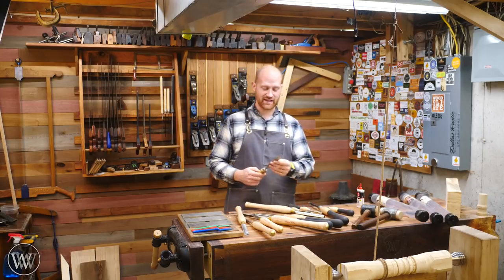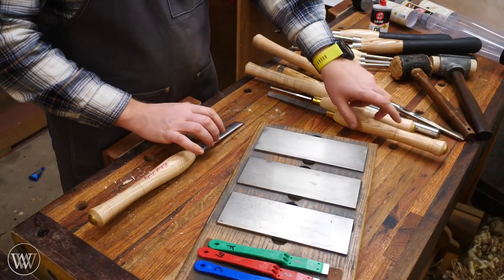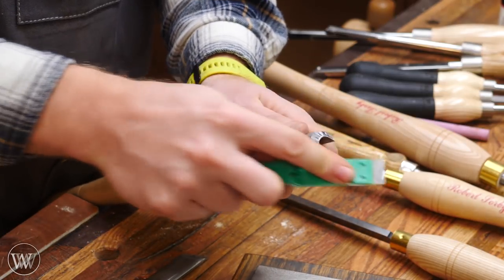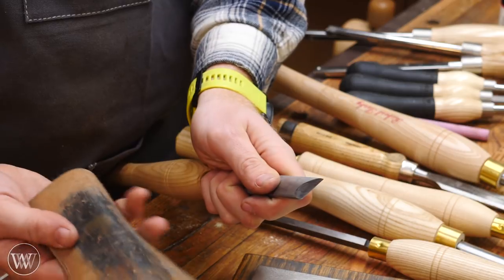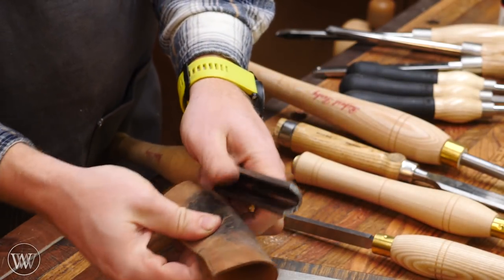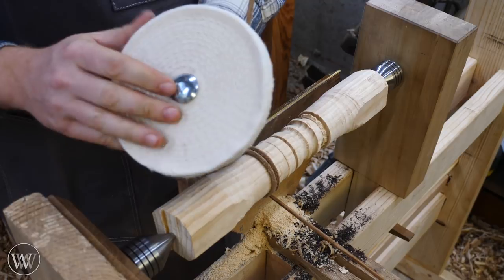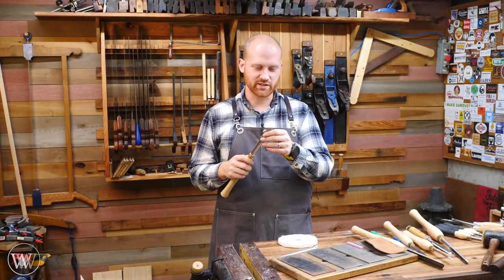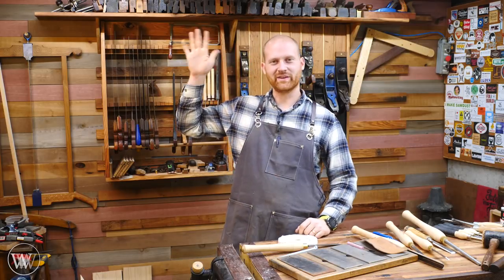How To Sharpen a Turning Tool Without a Grinder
No grinder? No problem. Sharpening lathe tools without a grinder can be a bit daunting but very simple once you think about it. So how exactly do you sharpen a lathe tool without a grinder? You can sharpen just like any chisel on a sharpening stone but I find it easier to take the stone to the blade when the blade is bigger than the sharpening stone. for that, I use Diamond sharpening paddles.

Diamond Paddles

The Path of Daggers (Wheel of TimeBook 8) (7 out of 10)

Chris Hertzog -
Kyle Prince -
Jeffrey Hall -
Travis Reese -
Nelson Smith -